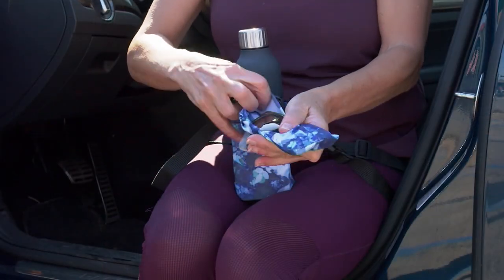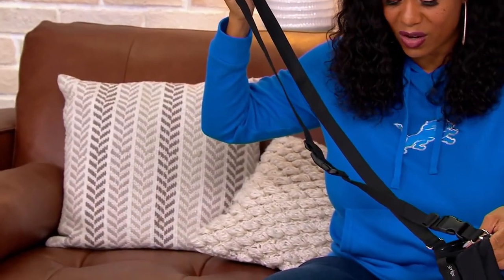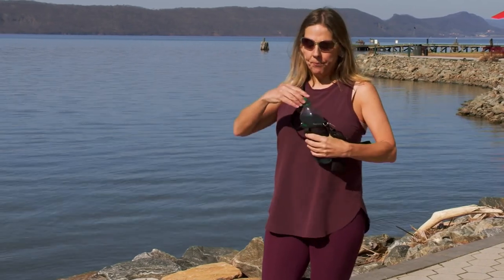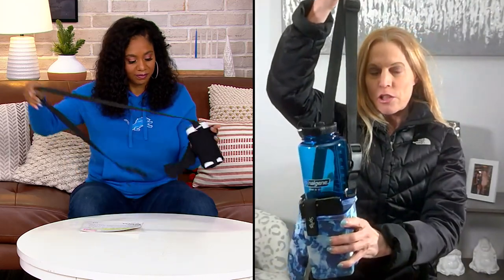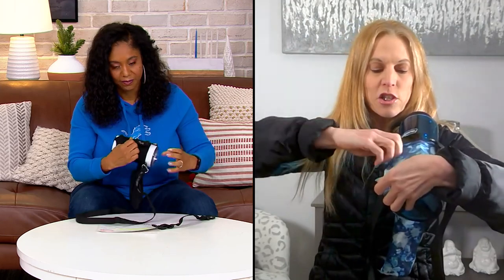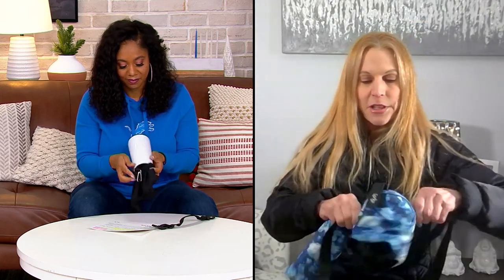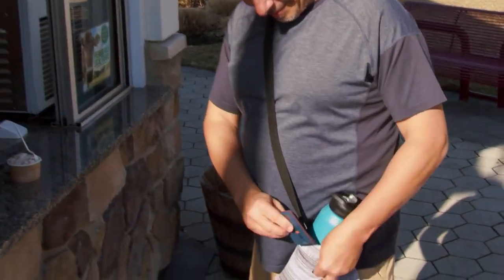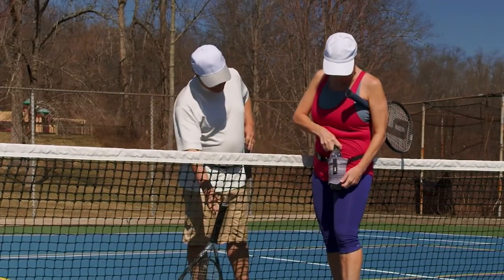Sprigs Convertible Crossbody Water Bottle Holder on QVC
Whether you're hiking, traveling, or jogging through the neighborhood, this water bottle holder provides hands-free convenience for all your essentials. There's even a pocket for your phone, cash, and credit cards with a detachable holder to store your sunglasses. From Sprigs.